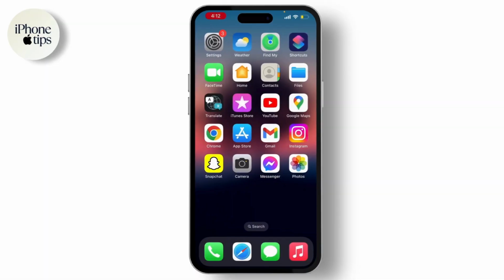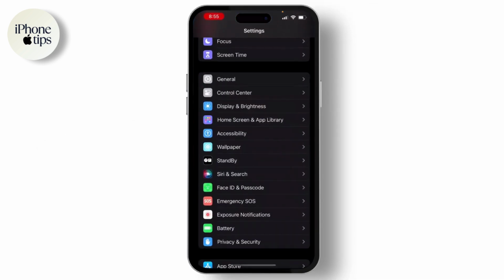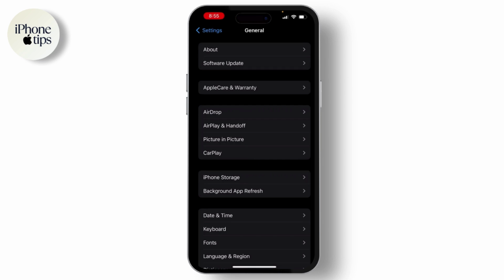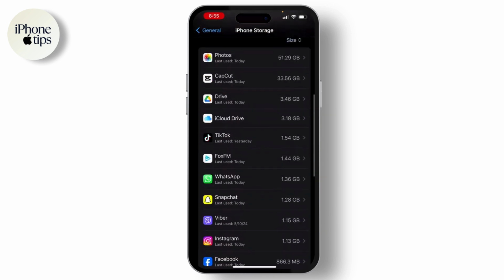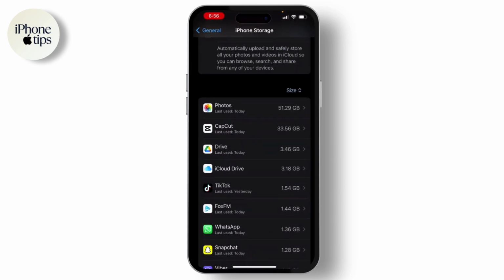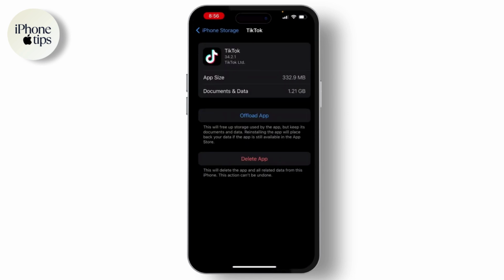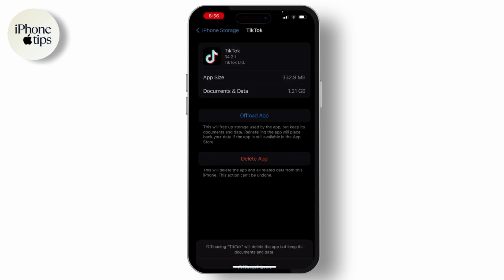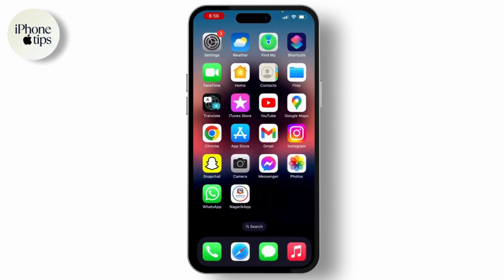How to Uninstall or Delete Apps on iPhone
In this video you will learn about How to Uninstall  or Delete Apps on iPhone.

Want to free up space on your iPhone or simply remove apps you no longer need? This video will show you the easiest and fastest ways to uninstall or delete apps from your iPhone. Whether you're asking, "How do I delete apps on my iPhone?" or looking for a guide on how to uninstall apps efficiently, this tutorial has you covered. Learn the step-by-step process for removing apps and managing your iPhone storage. Watch now to learn how to uninstall or delete apps on your iPhone today!

Timestamps:

00:00 How to Uninstall or Delete Apps on iPhone
00:10 How Do I Delete Apps on My iPhone?